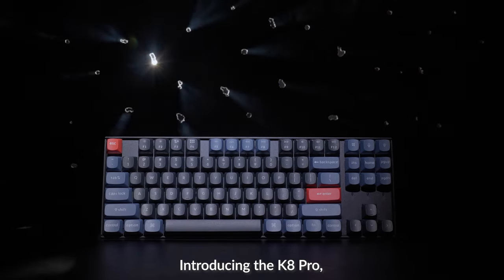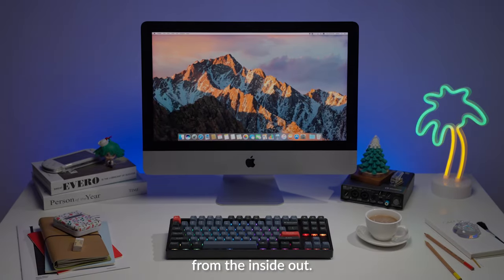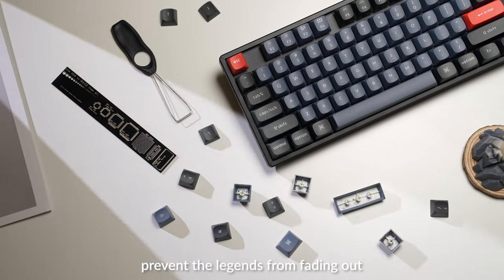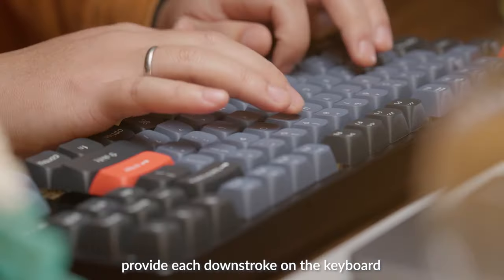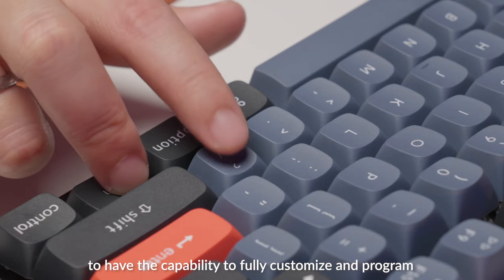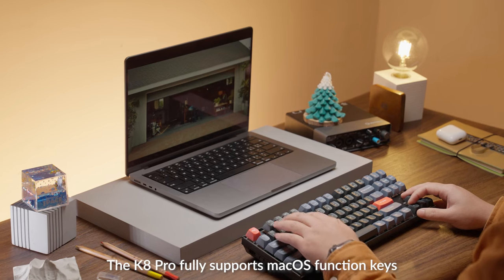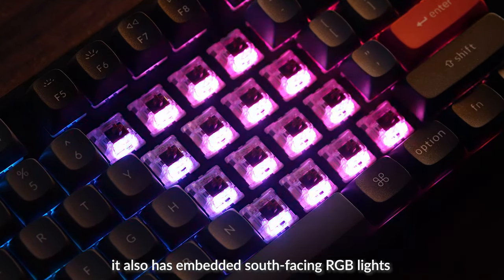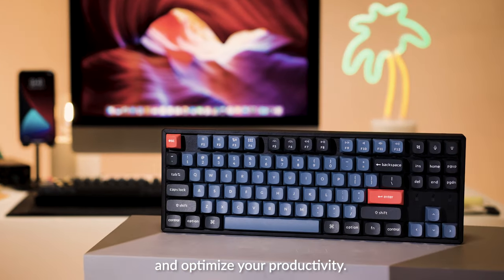Keychron K8 Pro QMK/VIA Wireless Mechanical Keyboard - Full Version